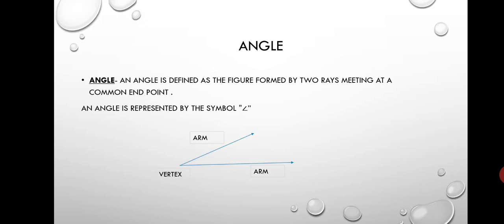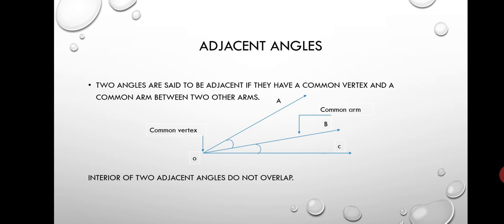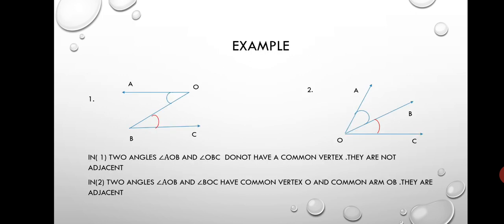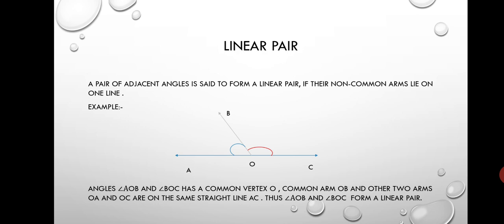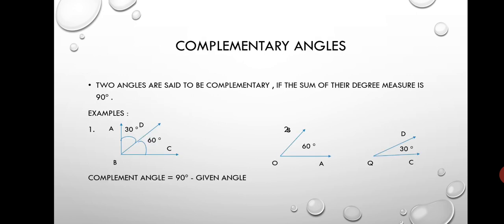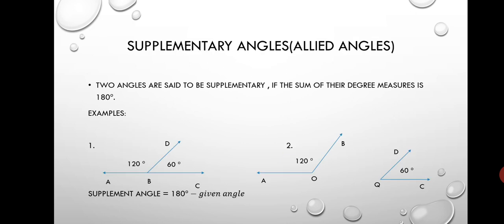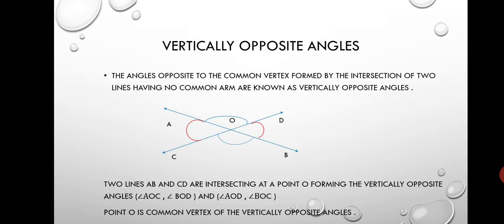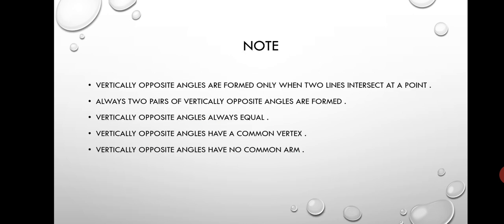Pairs of angle